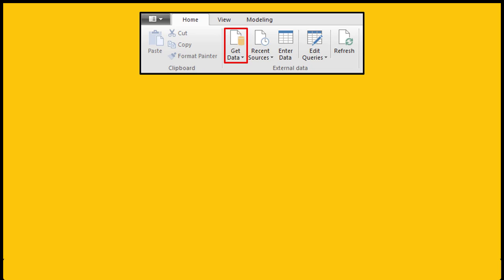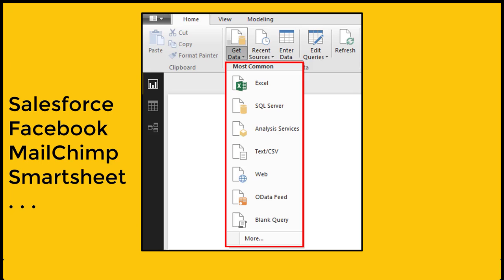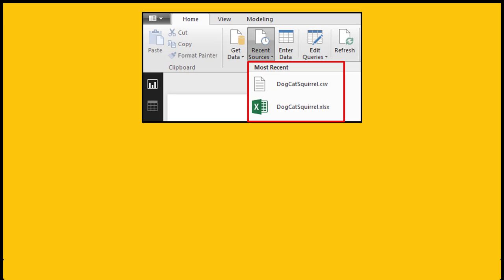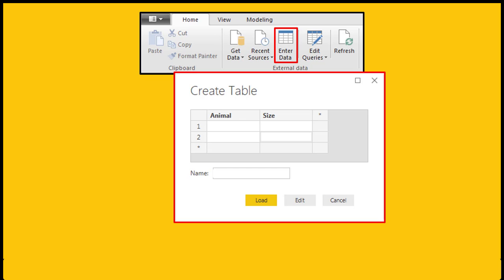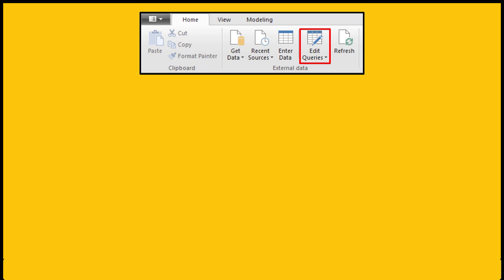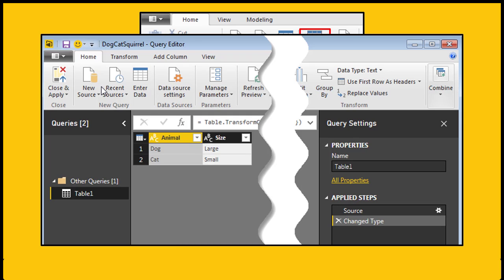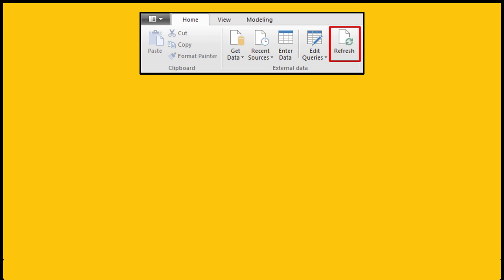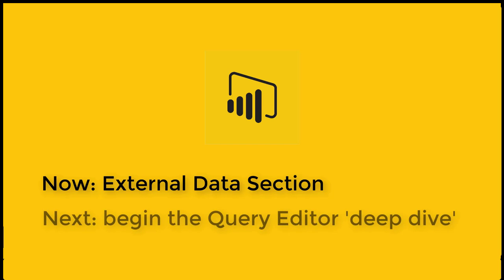Power BI External Data Ribbon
Learn the 'External data' section of the 'Home' ribbon and it's 5 buttons.

This course is for people looking to increase their Power BI data cleansing skills and advance their careers.

The job market for people with data analysis and visualization experience has never been better.  But, great visualizations and dashboards start with great data.